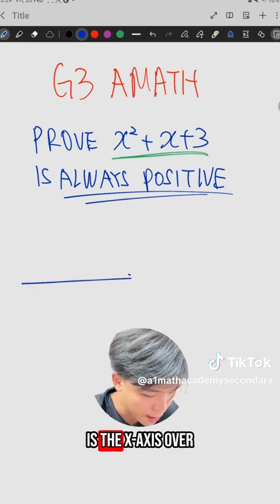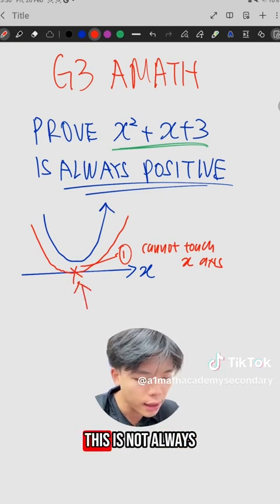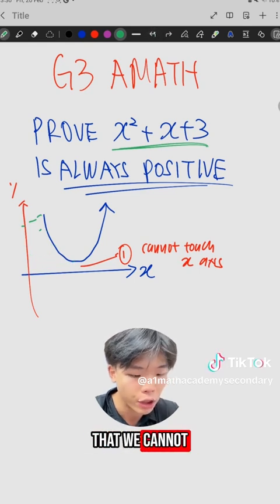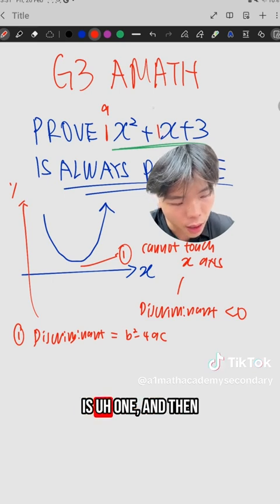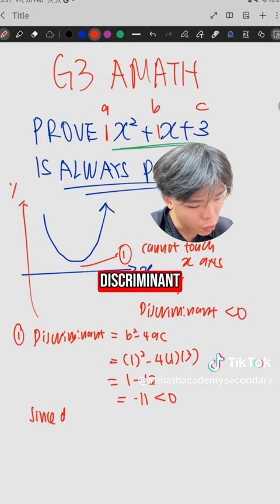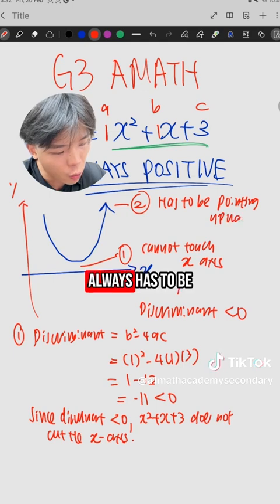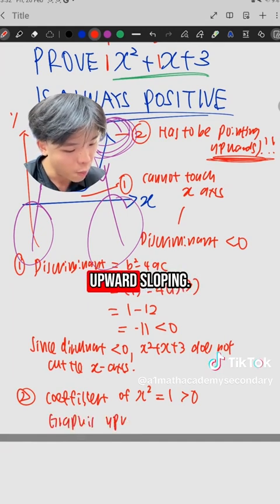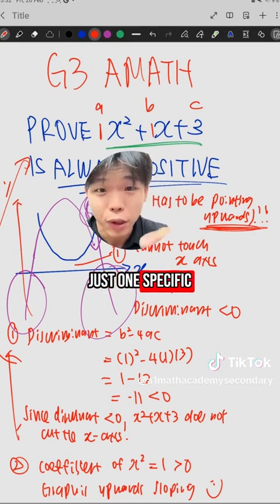99% Of Sec 3 AMath Get This Quadratic Wrong: My 2 SIMPLE Step Framework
99% of Sec 3s fail this... will you? Proving quadratics doesn't have to be a headache. Here’s the 2-step framework to guarantee full marks every time.